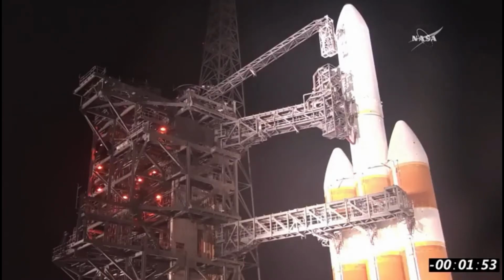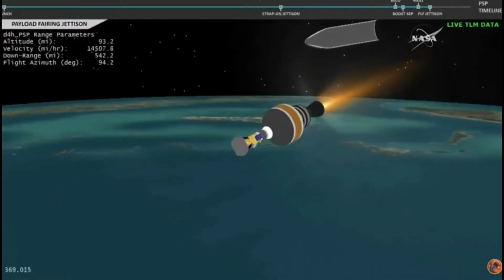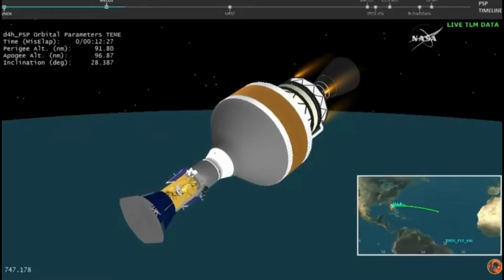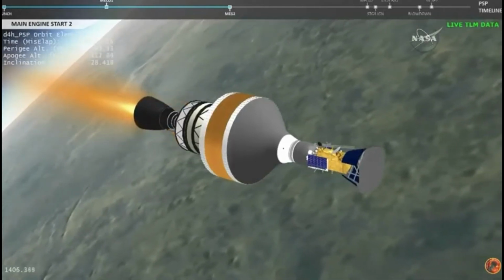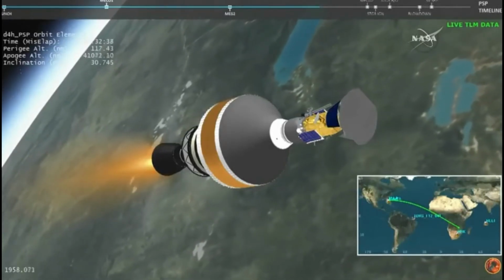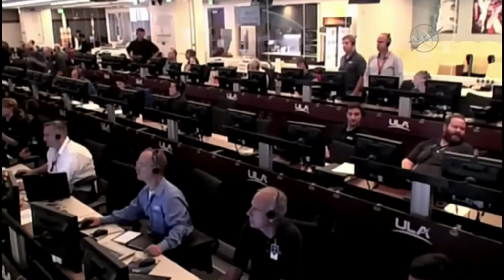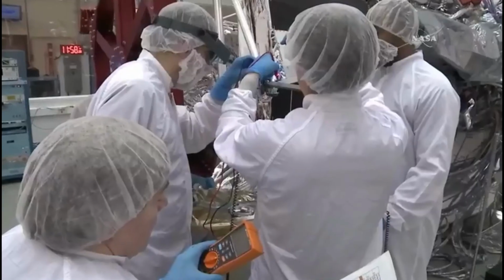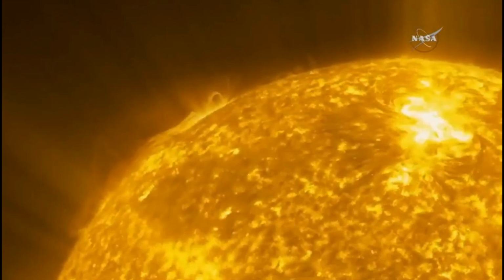Parker Solar Probe - Complete Launch Sequence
Video Credit: Nasa, United Launch Alliance
Parker Solar Probe Launch Sequence.